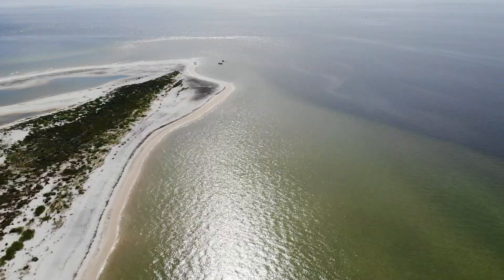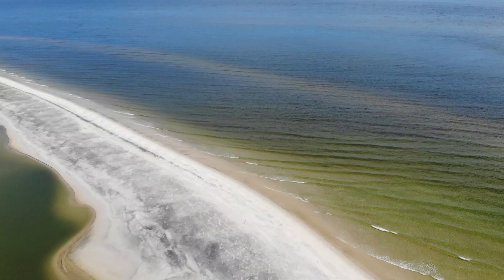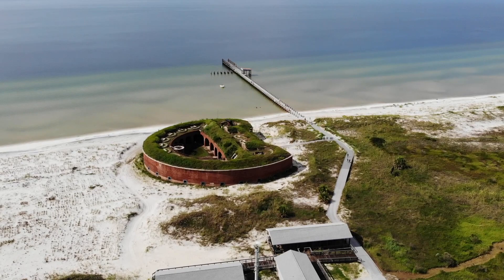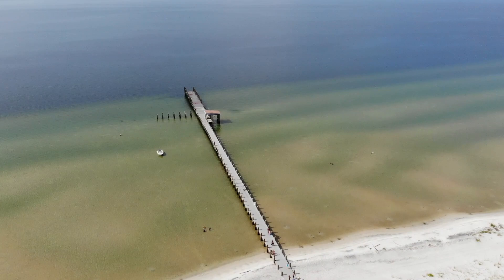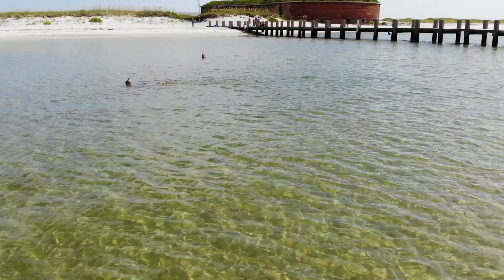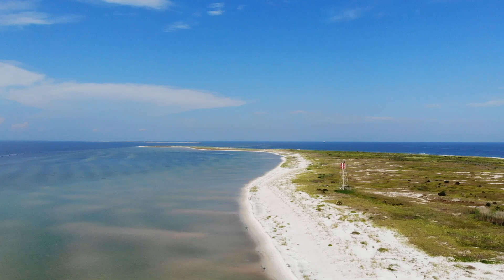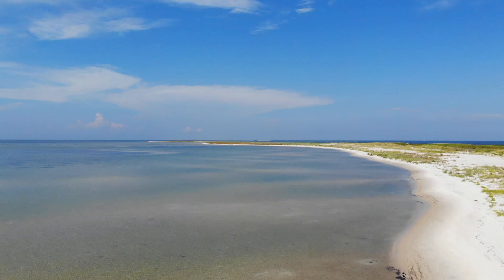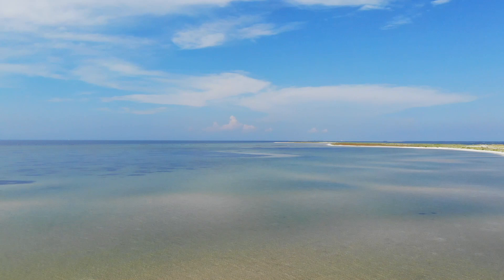Ship Island MS 11 July 2018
This video is about Ship Island MS 11 July 2018